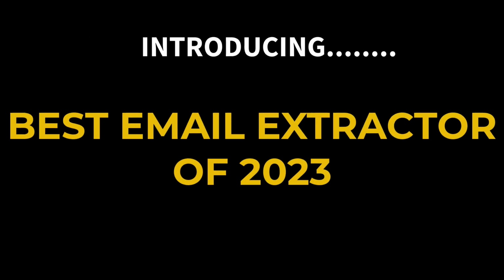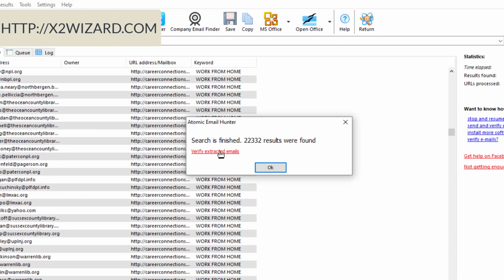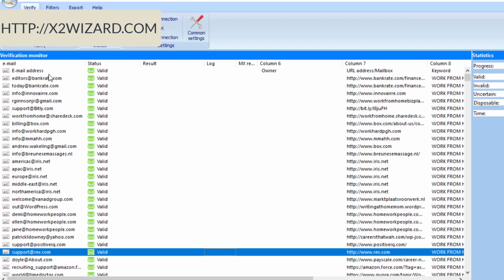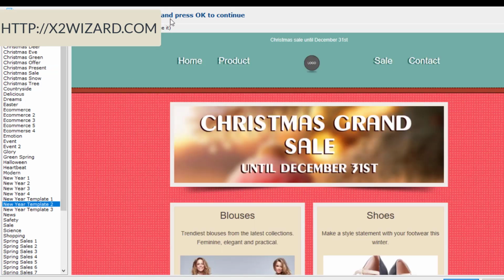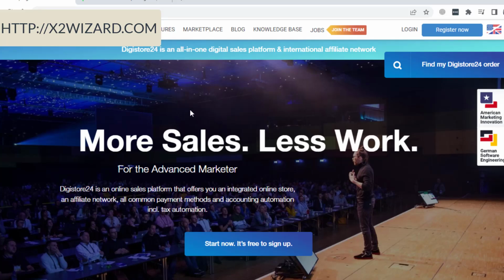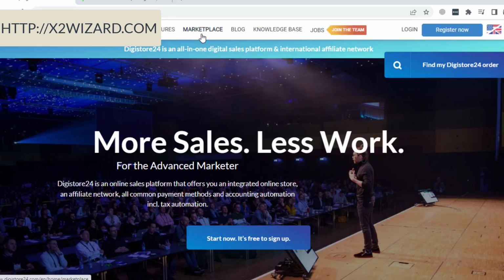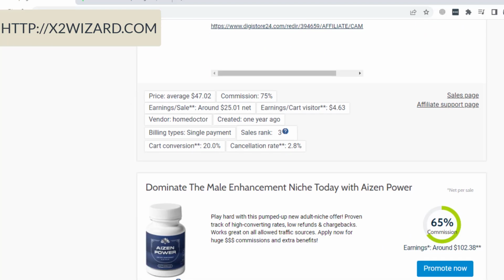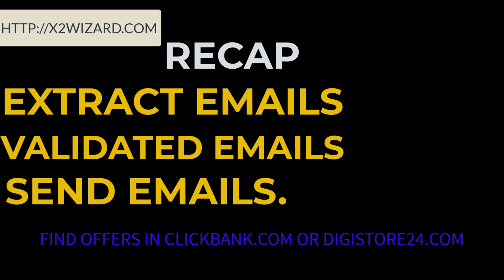Email Extractor 2023 - Email Validation And Bulk Email Sender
Extract emails using an email extractor software. Verify those emails and clean the list. Send bulk emails using the bulk email sender.
This video gives you a quick info on how the software works. This software has been tested by me and is one of the best email extrator software of 2023. They also have 24/7 support.
Building an email list is an asset. Extract emails and use it wisely.